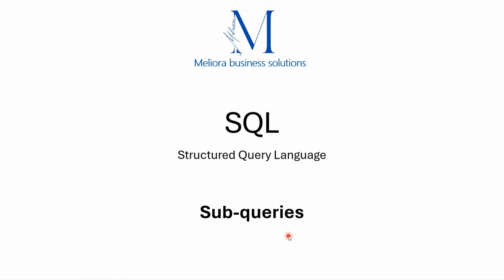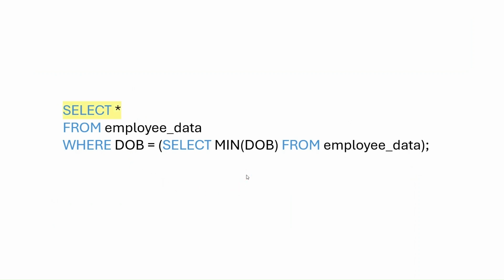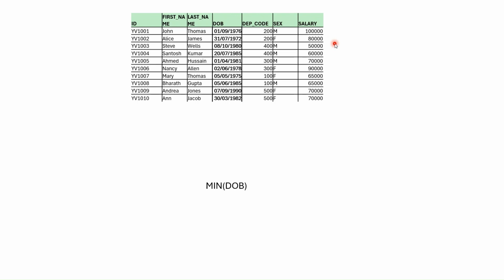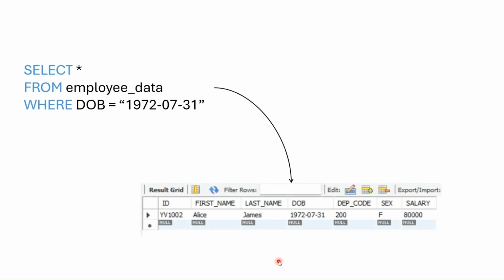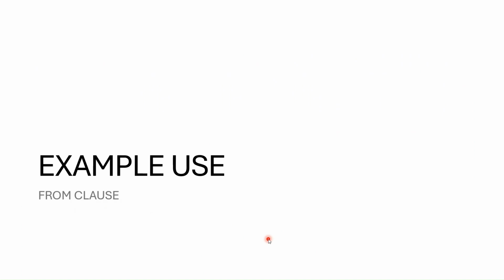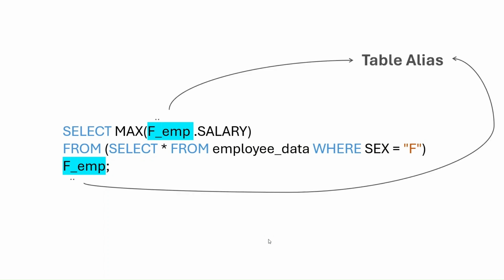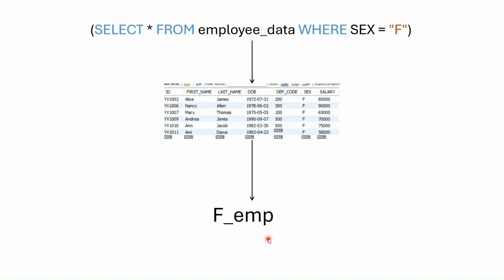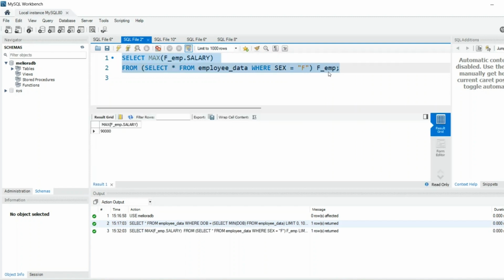MySQL; Sub-Queries Part 5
In this episode, we dive deeper into advanced sub-query techniques in MySQL. Learn how to use sub-queries inside SELECT, FROM, and WHERE clauses, plus how to apply them in real-world database scenarios. Perfect for developers, analysts, and SQL learners!

🧠 What you’ll learn:

Nested sub-queries

Using sub-queries with JOIN

Performance considerations

Practical examples for projects and interviews